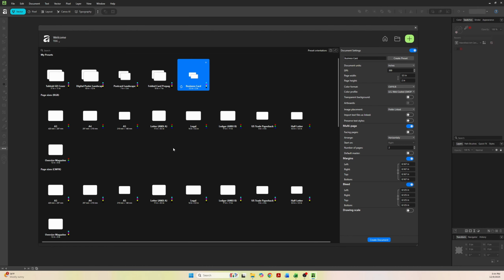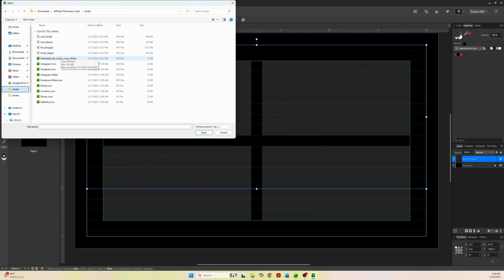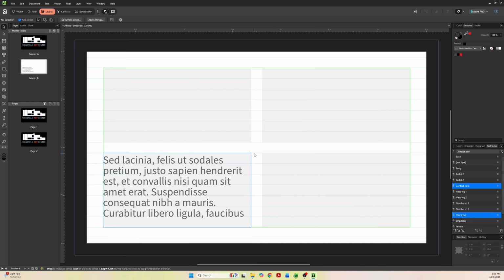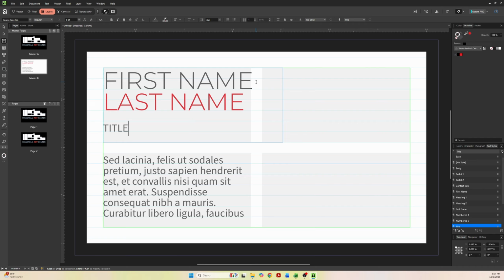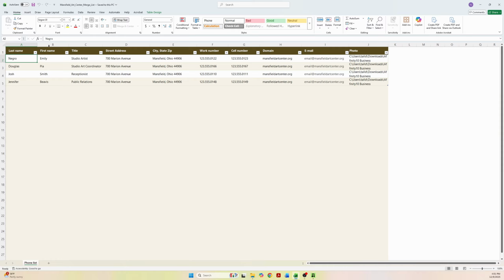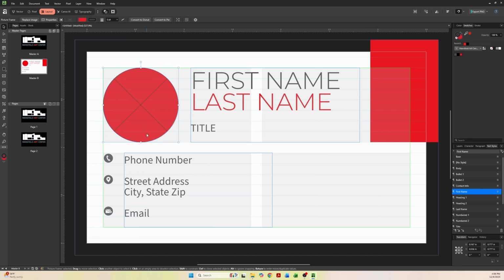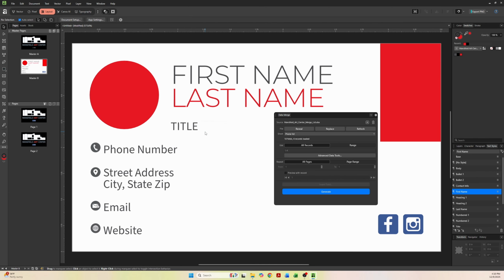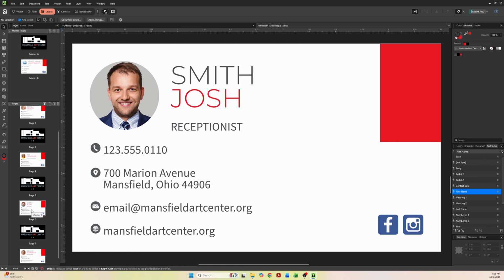Affinity10 Business Card Design and Data Merge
In this Affinity10 session, we create a basic business card and utilize the data merge feature of Affinity to quickly generate several cards at once.